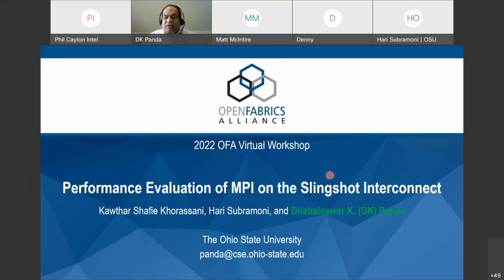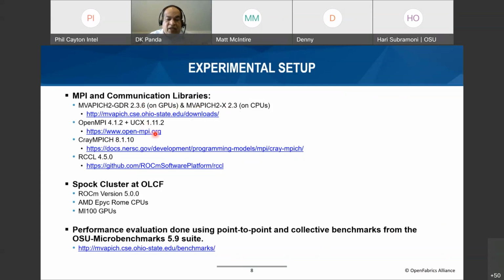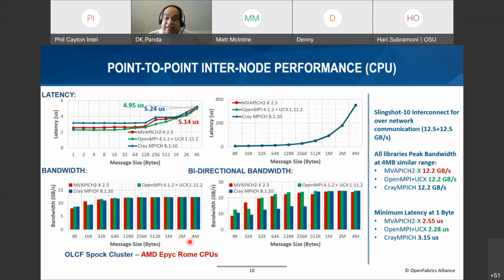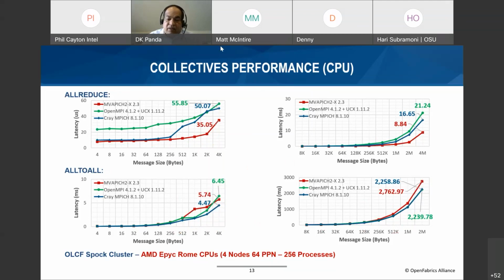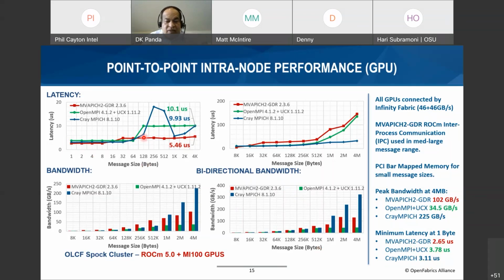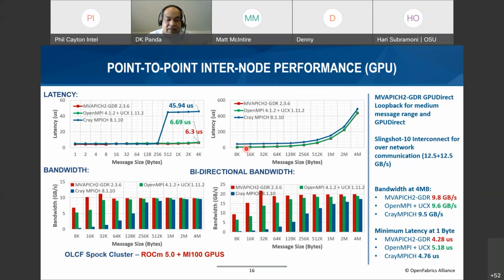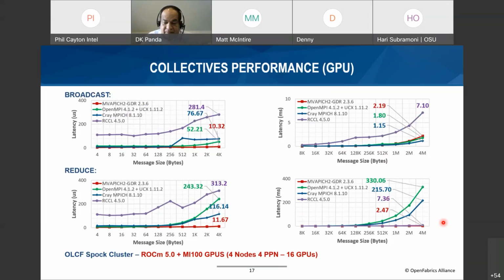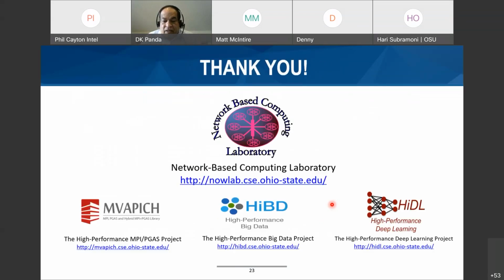Performance Evaluation of MPI on the Slingshot Interconnect